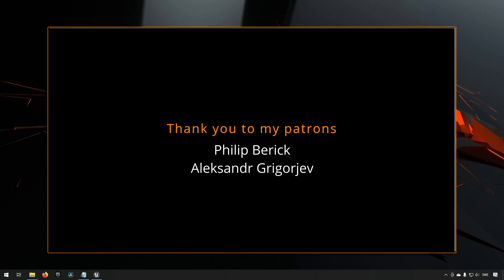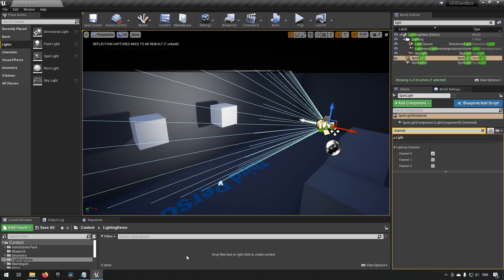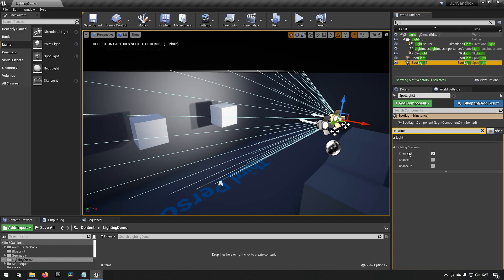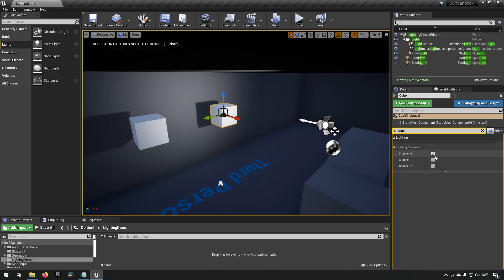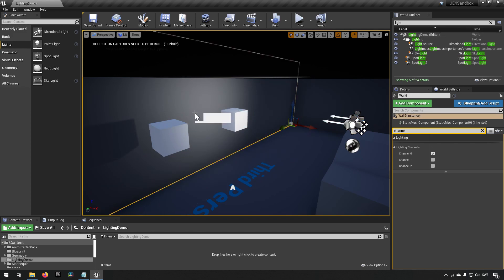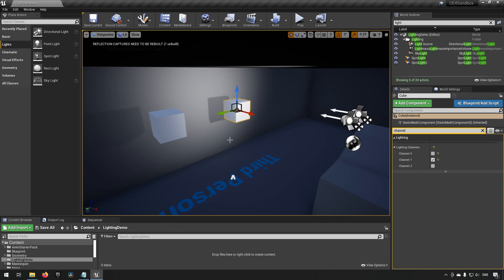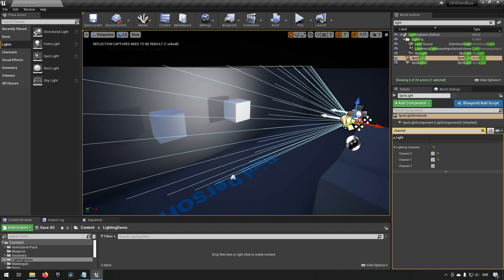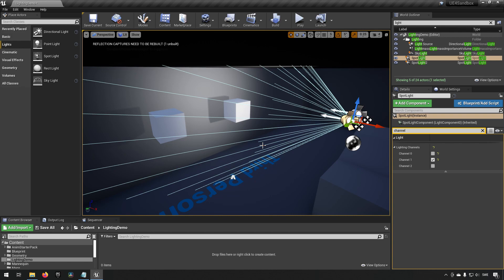Tutorial: Selective lighting (channels) - Unreal Engine 4 + Unreal Engine 5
In this episode we take a look at how you can make use of lighting channels to create special lighting behavior in Unreal engine 4 and Unreal engine 5.